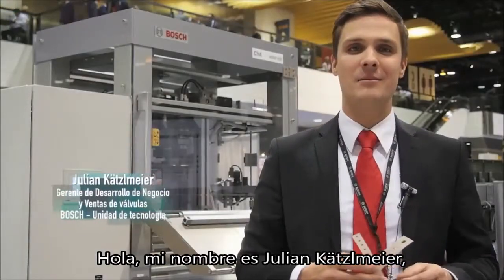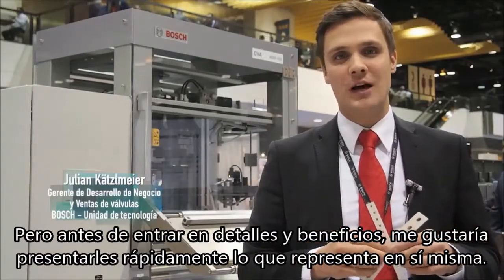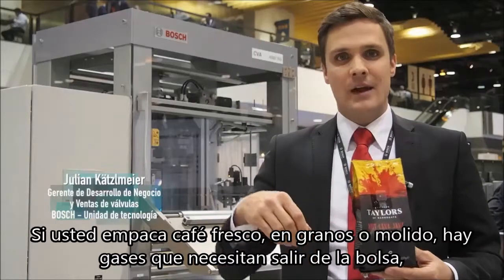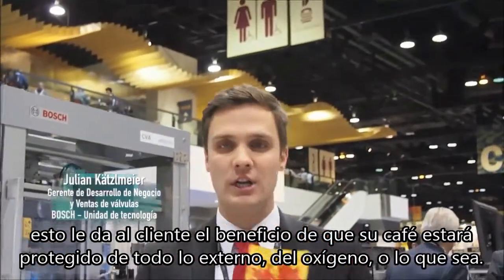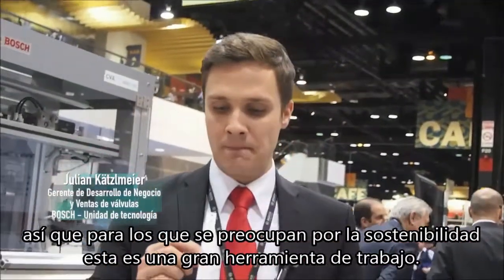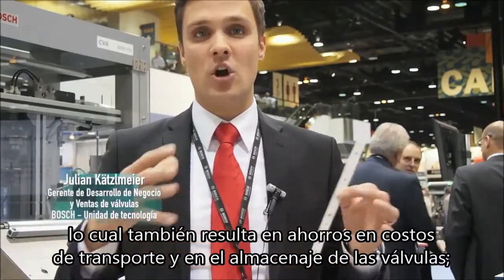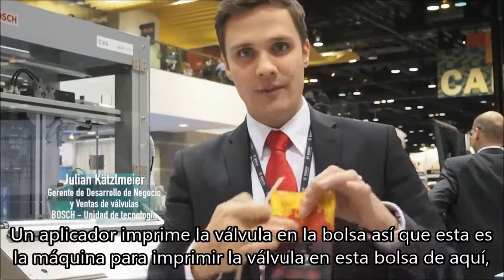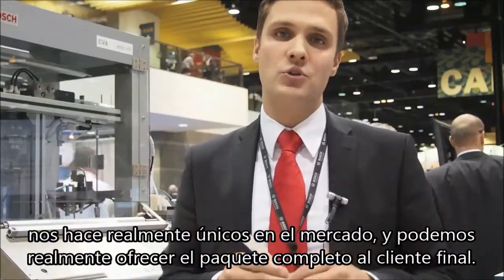Nueva válvula V55, de Bosch, para proteger los envases de café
Gracias a su tamaño -12.5 x 12.5 x 0,35 milímetros-, esta válvula externa ofrece reducciones en uso de material, logística y espacio de almacenamiento. Vea más de este producto, presentado en Pack Expo,